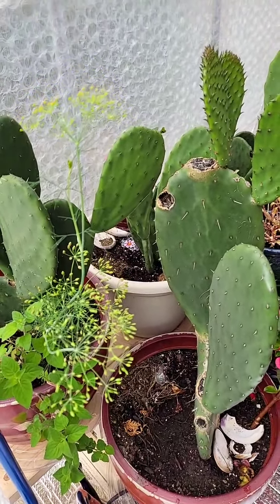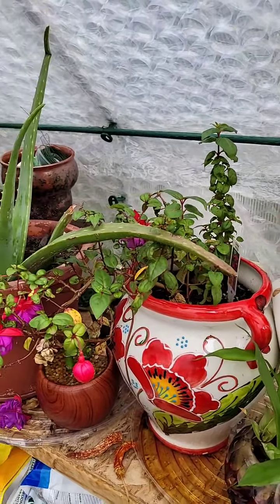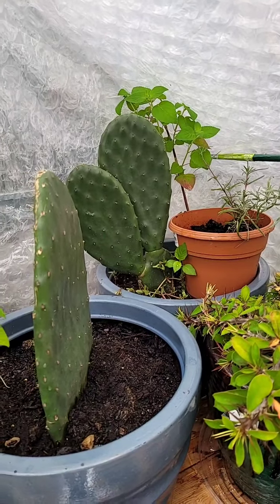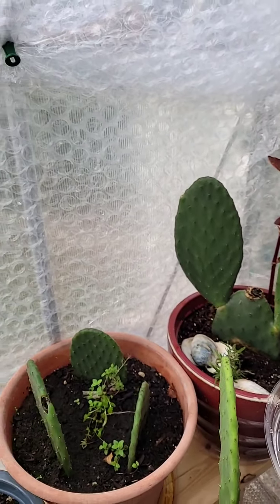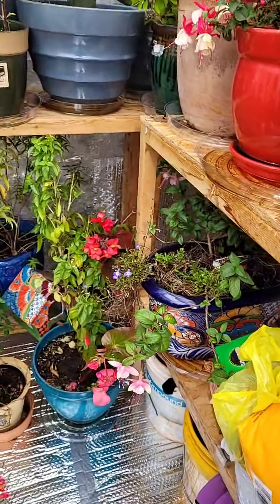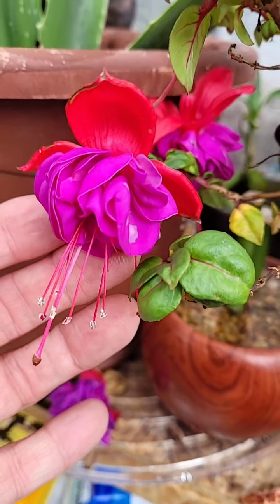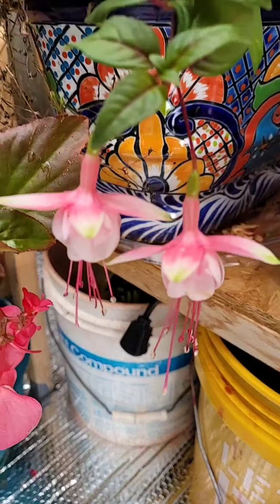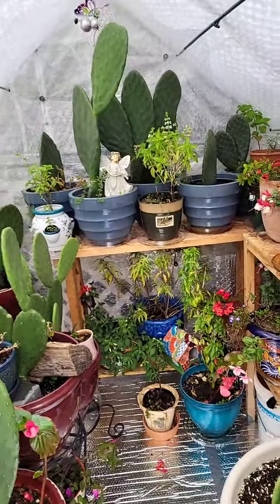Winter is coming soon...